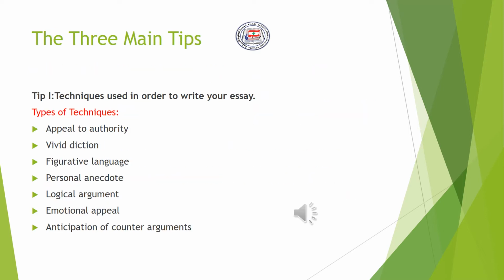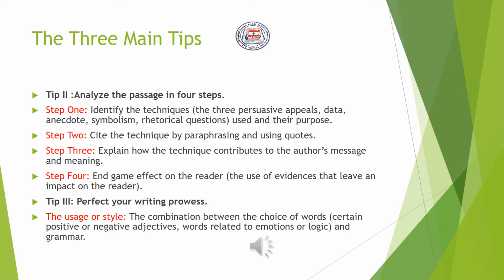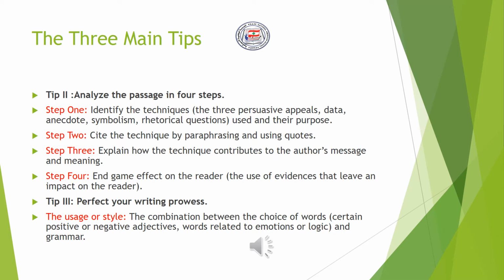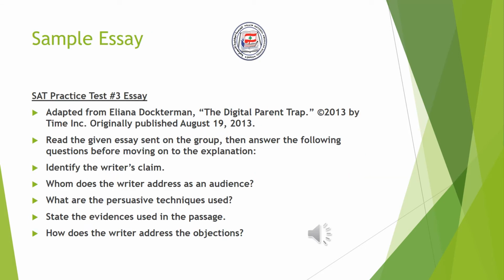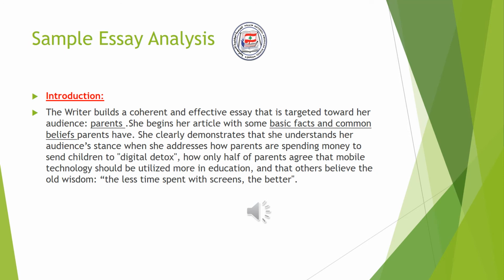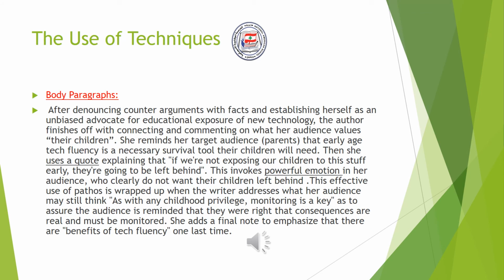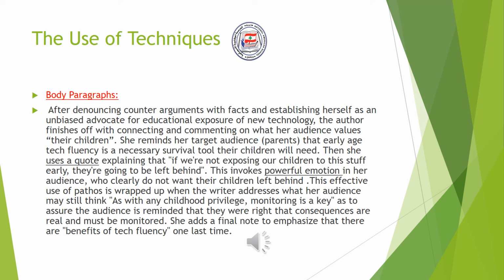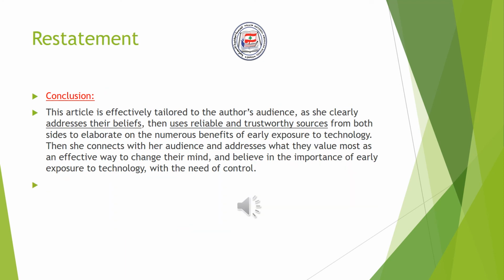English, SAT Essay Analysis, March 30, 2020, Mrs Maha